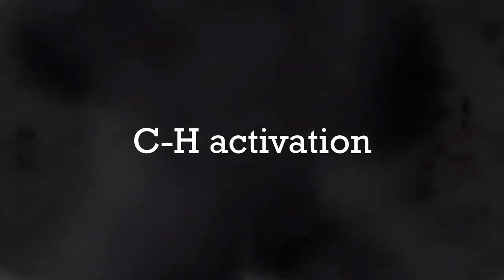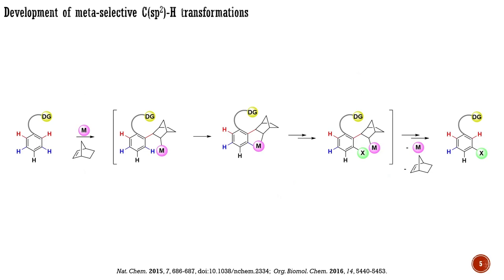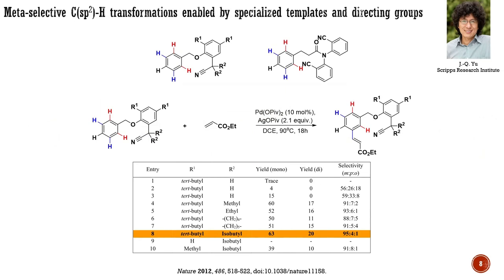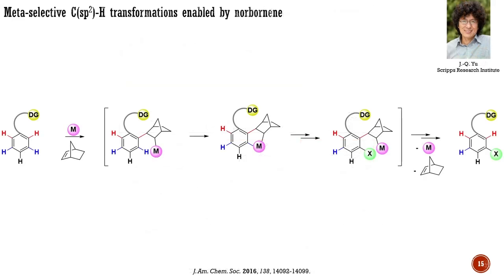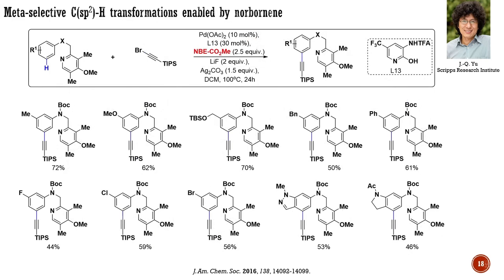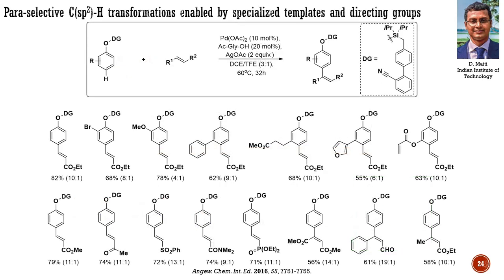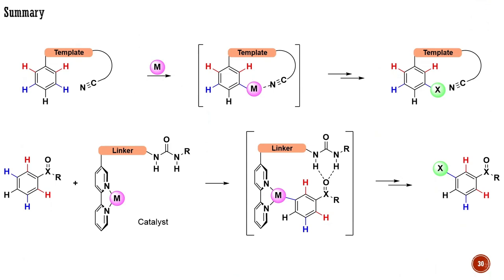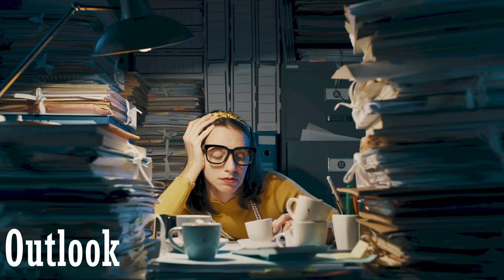C-H activation at remote positions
This lecture covers the regioselective C-H transformations at meta and para positions in aromatic systems. C-H activations at remote positions in saturated systems are also covered. The main topics of the lecture are: the main strategies for the meta-selective C-H transformations; the main strategies for the para-selective C-H transformations; meta-selective C-H transformations enabled by specialized templates and directing groups; meta-selective C-H transformations enabled by weak interactions with specialized ligands; meta-selective C-H transformations enabled by norbornene; Catellani reaction; meta-selective C-H transformations enabled by cyclometallation; applications of the meta-selective C-H transformations in drug discovery; para-selective C-H transformations enabled by specialized templates and directing groups; description of works from the groups of M. S. Sanford, D. Maiti, L. Ackermann, J.-Q. Yu, M. Kanai. The cover picture is adapted from the stock image library of Office 365.